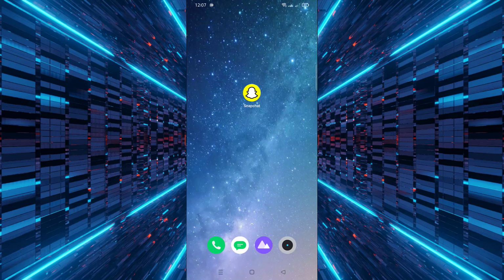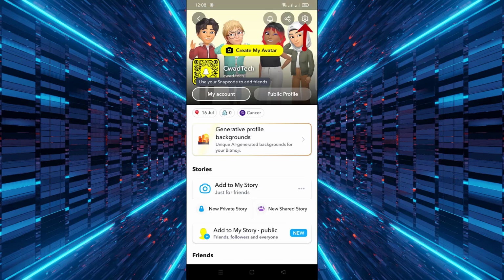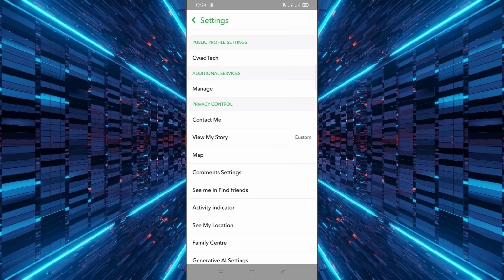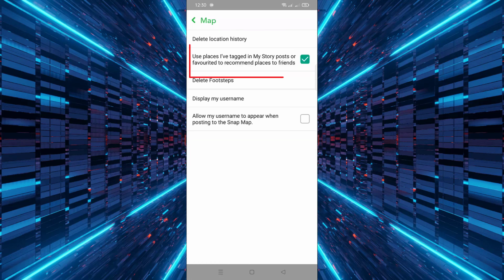Snapchat Is Recommending Places You Tagged? Here's How to Stop It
📍Learn how to turn off place recommendations in Snapchat, stop sharing tagged places, and protect your location privacy on Android.

📱 Open Snapchat and take control of your location settings today.

🛑 Disable “Use places I've tagged or favorited” to prevent location suggestions.

📌 Manage your map preferences directly from Snapchat settings.

🔐 Improve your Snapchat privacy with this simple but essential setting change.

📲 Stop Snapchat from recommending places based on your activity.

🧭 Turn off tagged and favorited places in just a few taps.

⚙️ Keep your location data private and limit what Snapchat shares.

🔎 Works on all Android devices running the latest Snapchat version.

📈 Great for anyone who wants more control over what Snapchat shares with friends.

🧩 Clear, fast, and easy-to-follow instructions for better app privacy.

✨ Make your Snapchat experience safer and more personalized.

🌍 Ideal for users who prefer more privacy in location-based features.

Let us know if you want more Snapchat privacy tips!